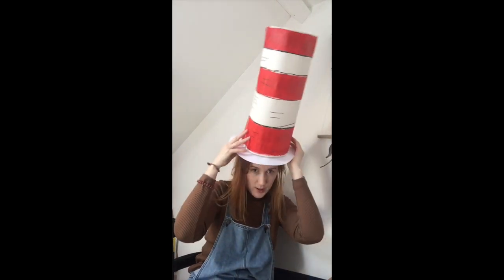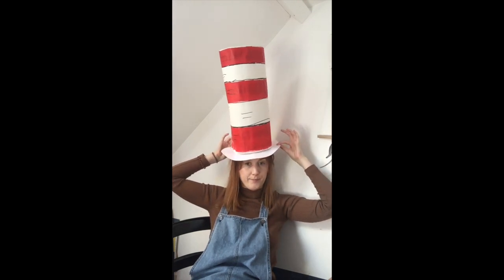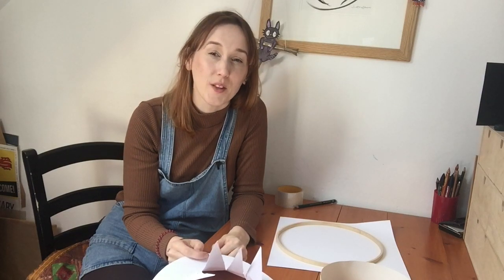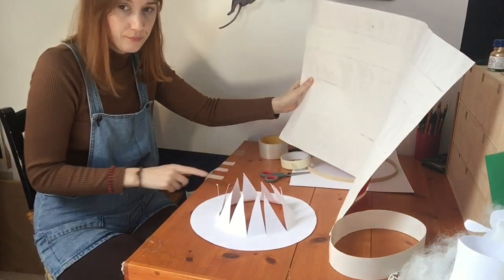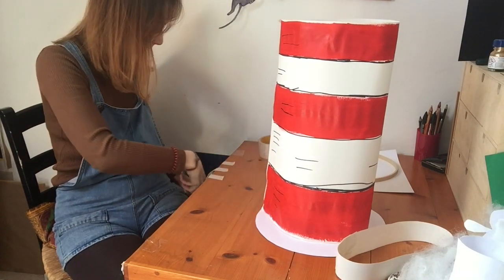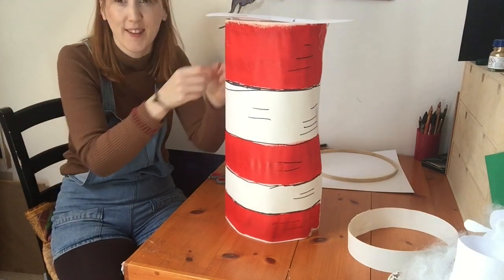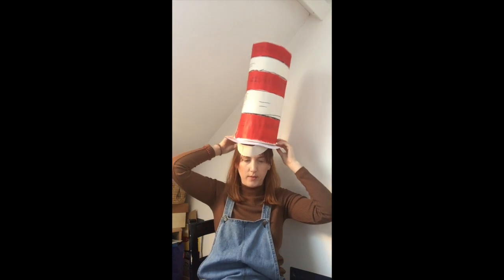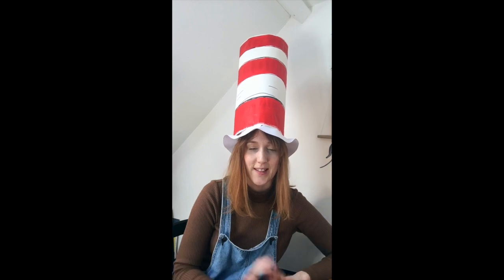Kids Film Craft - The Cat in the Hat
Kids film craft for The Cat in the Hat movie

Big white paper
Scissors and tape
Anything red for the stripes I use Paint but if you don't have any you could try red paper and glue them on or red colouring pens.
Your heads !